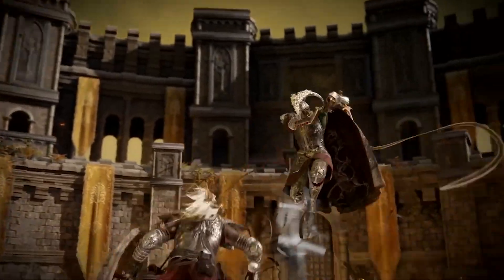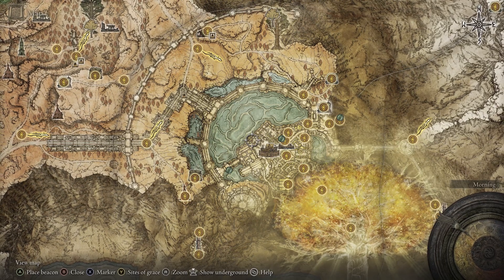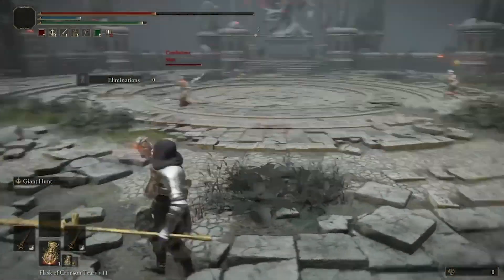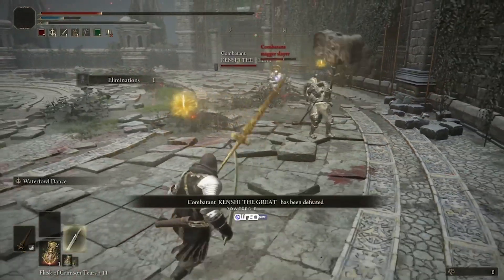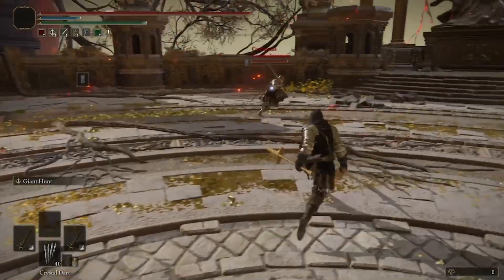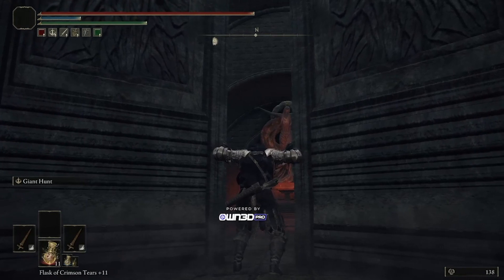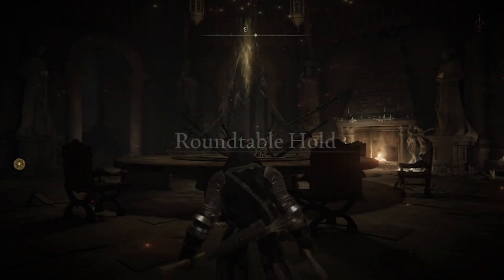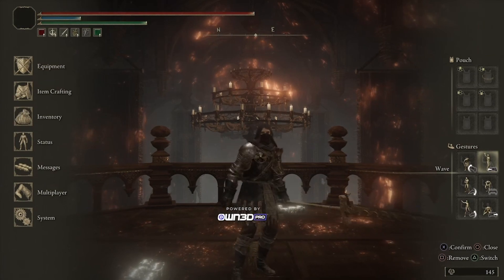ELDEN RING DLC. Surprise Colosseum Update and Walkthrough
Its finally here. FromSoftware suddenly releases Elden Ring update which allows access to each Colosseum and loads of pvp content.  In this video I will walk you through everything you need to know about this update!